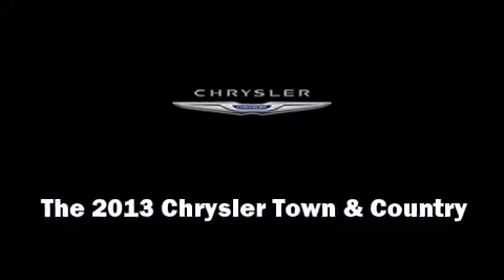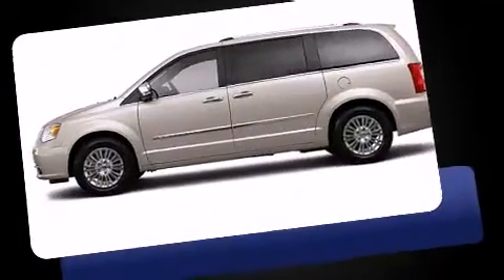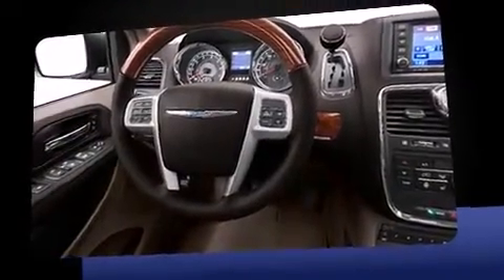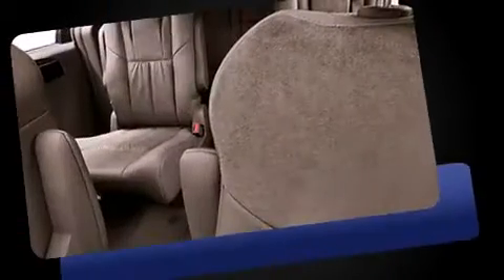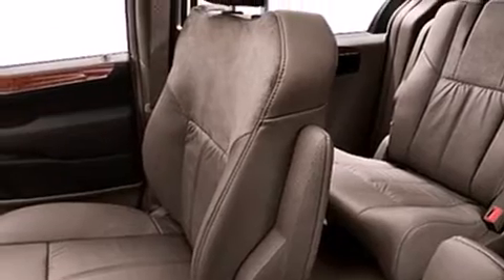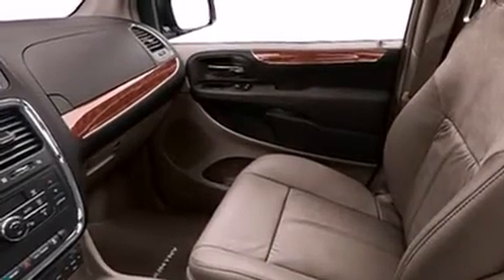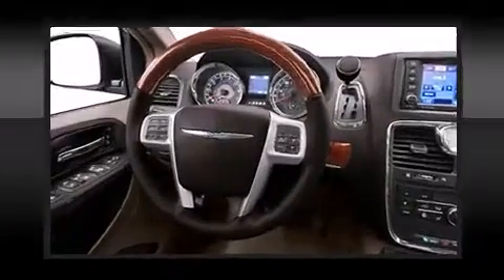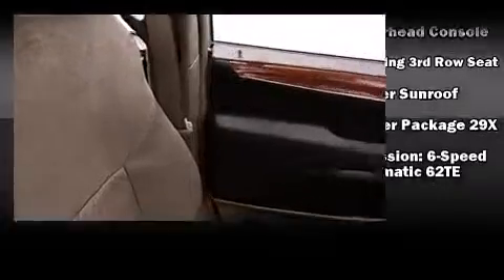2013 Chrysler Town & Country Limited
The 2013 Chrysler Town & Country. It features an automatic transmission, front-wheel drive, and a refined 6 cylinder engine. Chrysler prioritized comfort and style by including: voice activated navigation, a built-in garage door transmitter, a trip computer, an automatic dimming rear-view mirror, a power liftgate, blind spot sensor, and power seats. Features such as automatic climate control and leather upholstery prove that economical transportation does not need to be sparsely equipped. Storage solutions are integrated throughout the interior, demonstrating thoughtful attention to detail. Power adjustable pedals allow the driver to optimize his or her driving position, enhancing visibility, comfort and safety. Rear passengers enjoy the seat heating functionality, keeping them warm during the winter months. Passengers in the third row enjoy seat back reclining functionality, providing an extra level of comfort and convenience. With high intensity discharge headlights illuminating your path, you'll always appreciate maximum visibility. For drivers who enjoy the natural environment, a power moon roof allows an infusion of fresh air. Premium sound drives 9 speakers, providing you and your passengers a sensational audio experience. Rear LCD monitors provide entertainment that your passengers will appreciate no matter how far the drive. Chrysler also prioritized safety and security by including: head curtain airbags, front SIDE impact airbags, traction control, brake assist, anti-whiplash front head restraints, a panic alarm, and 4 wheel disc brakes with ABS. You'll never lose visibility with rain sensing wipers, which activate automatically when the drops start to fall. We pride ourselves in consistently exceeding our customer's expectations. Please don't hesitate to give us a call.